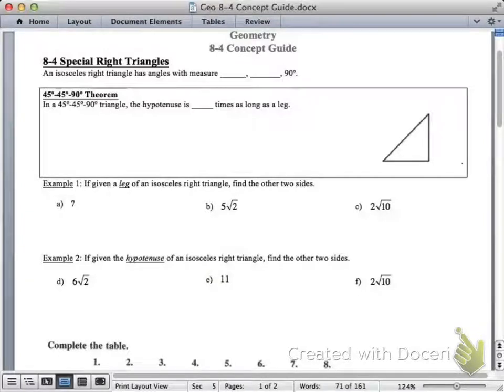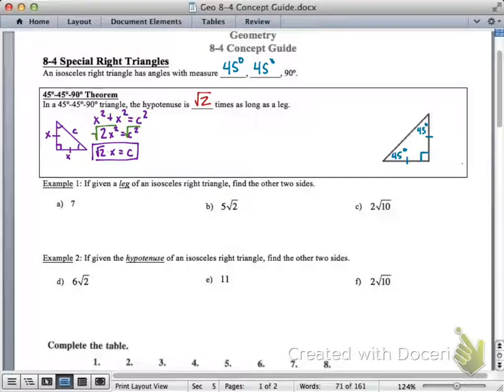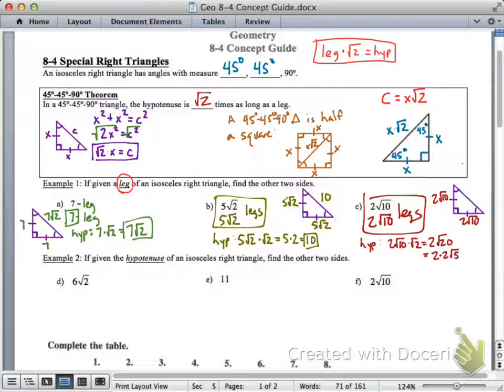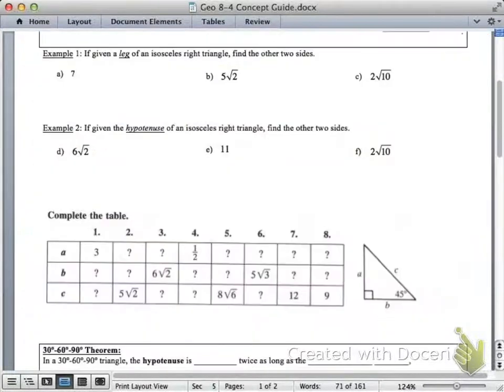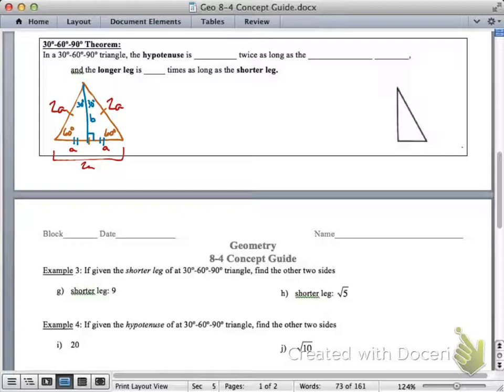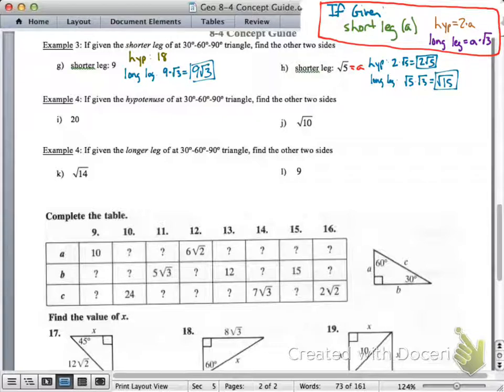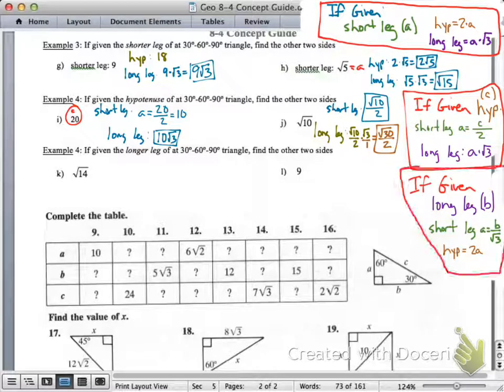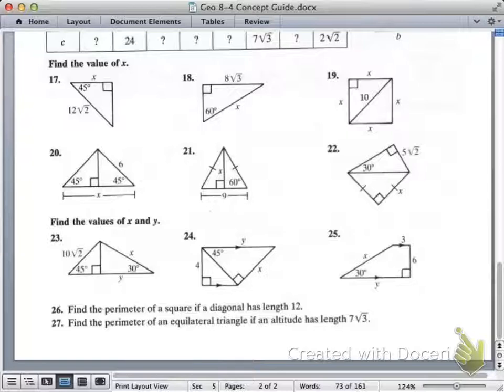8-4 concept guide: special right triangles